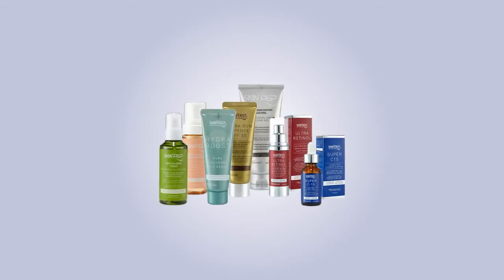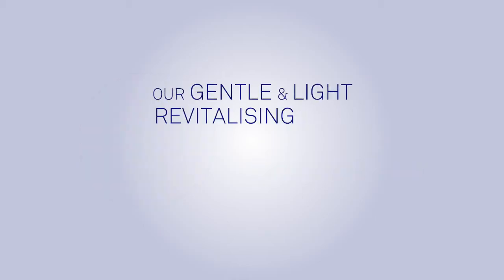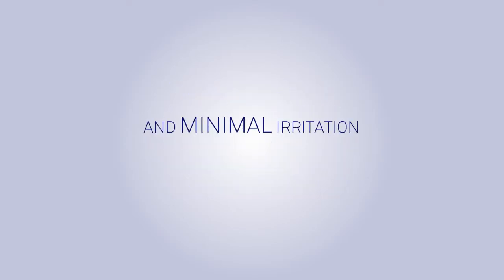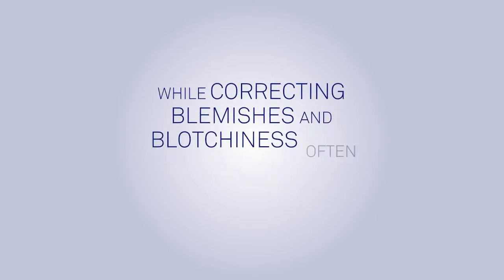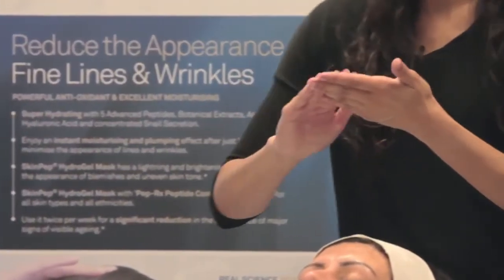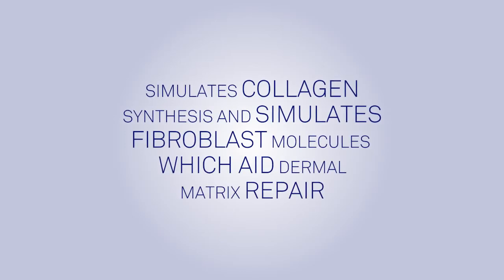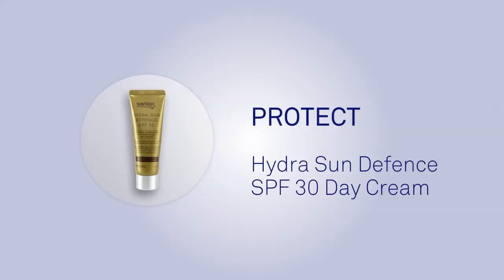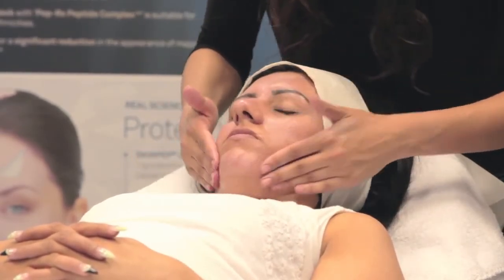9 Targeted Body Clearing & Resurfacing Treatment Audio